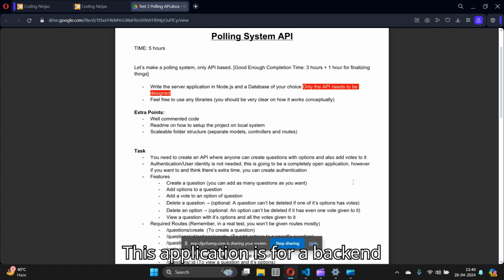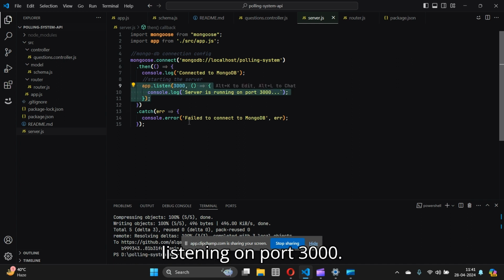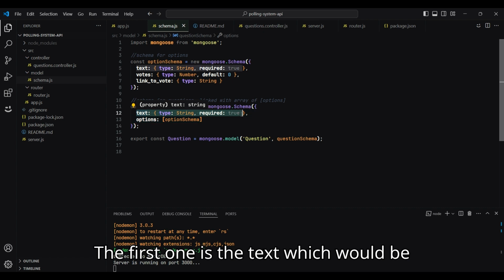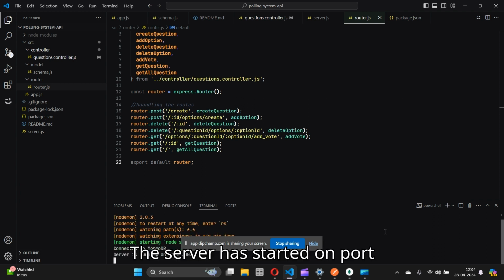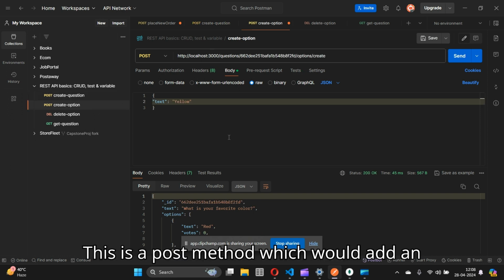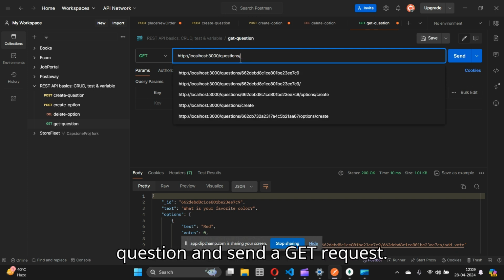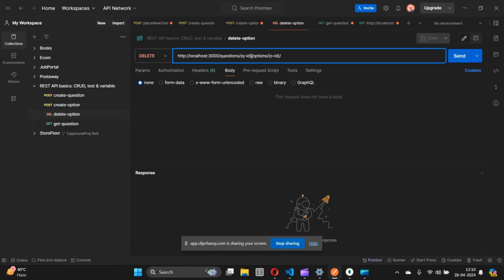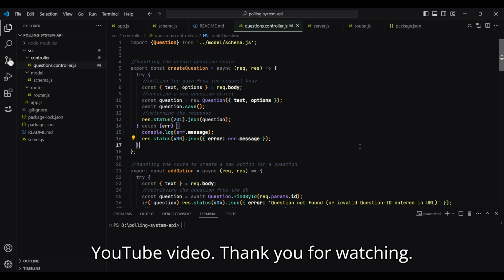Coding Ninjas Polling System API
Backend Skill Test for Coding Ninjas